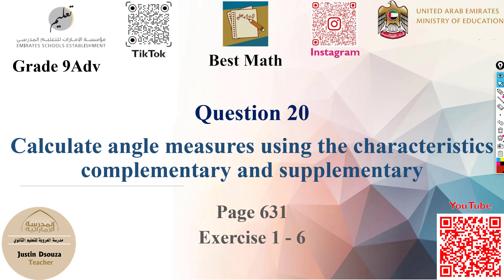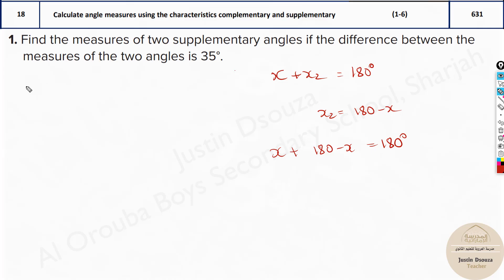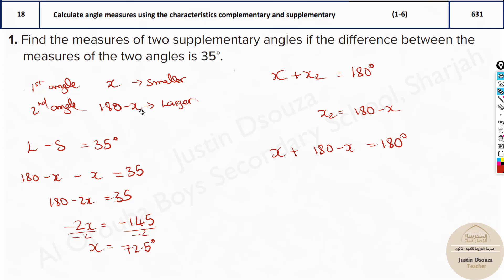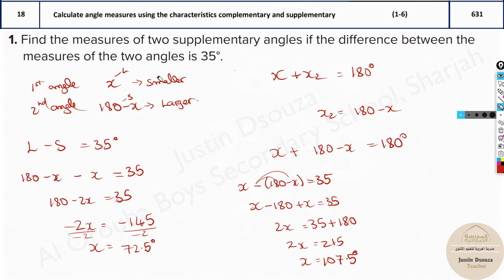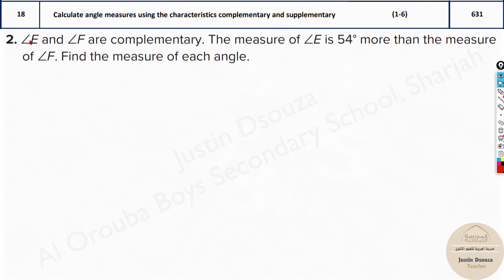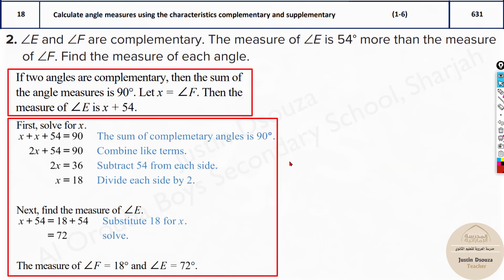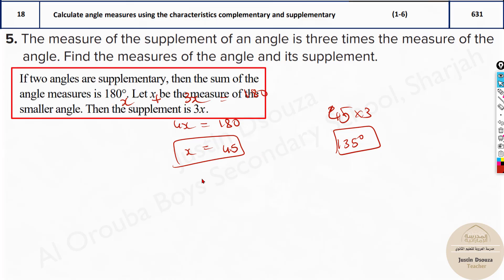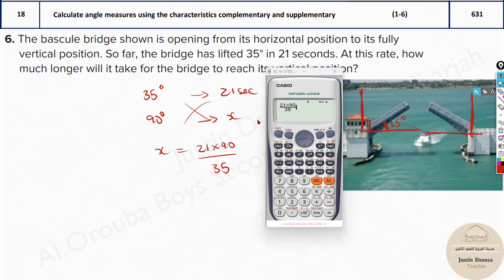Angle measures complementary and supplementary | Q20 P2 | EoT2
G10A Question 20 Calculate angle measures using the characteristics complementary and supplementary